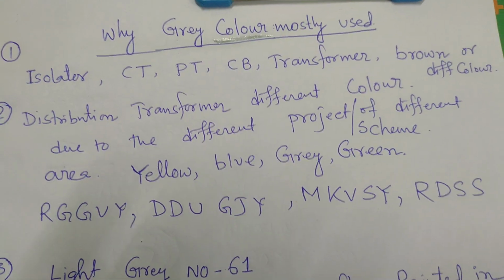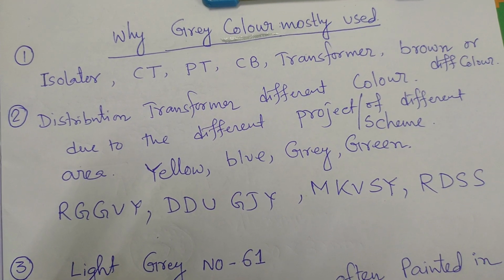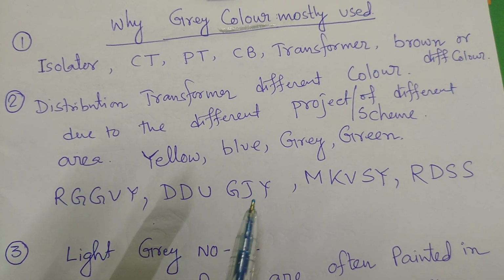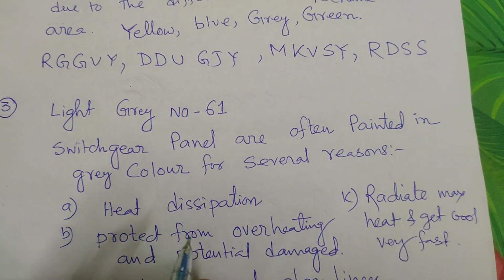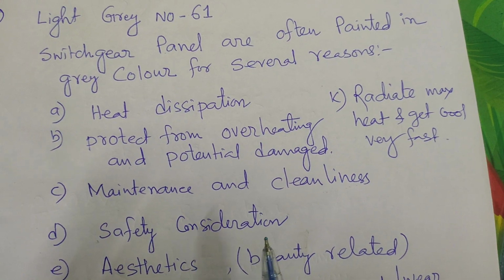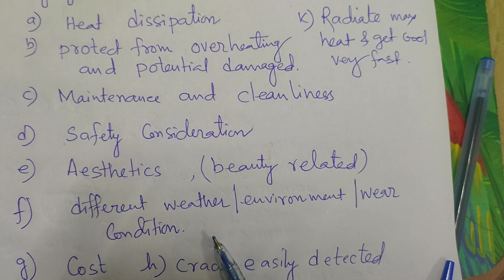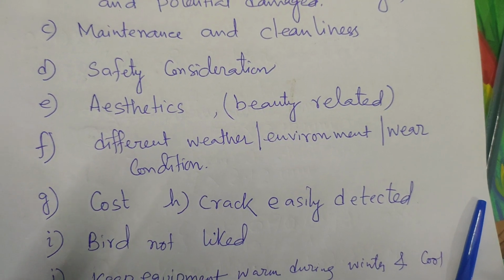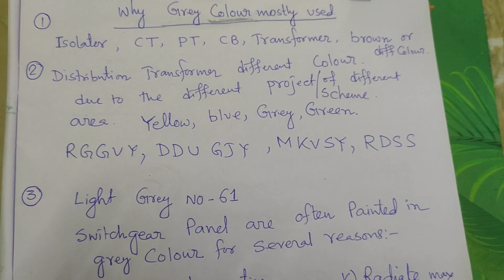Grey Colour # Why ?# Sub Station & Power Plant equipment painted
Equipment painted grey in colour in switchyard and control room installation
sub station
power plant
Transmission Line
Distribution Line
Power Transformer
circuit Breaker
C& R panel
control circuit